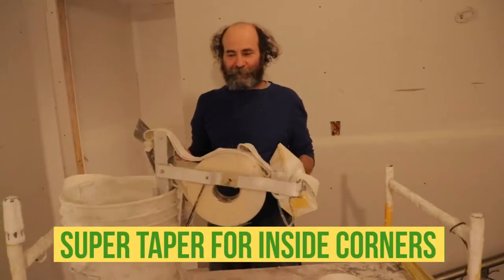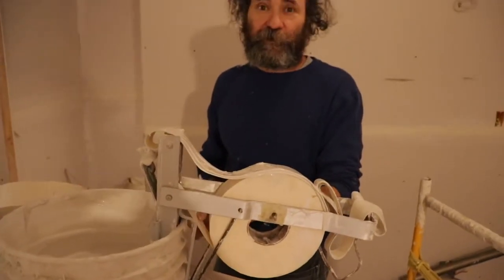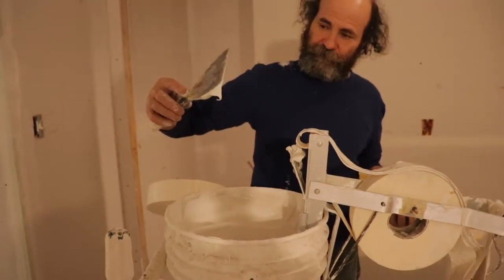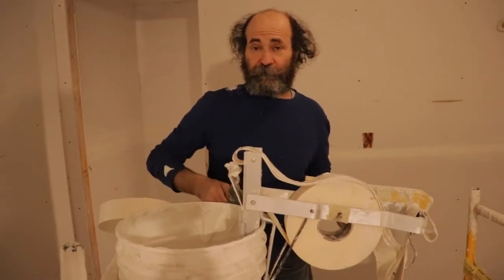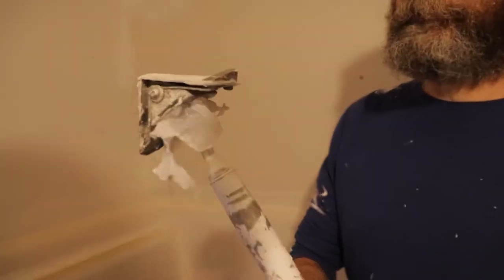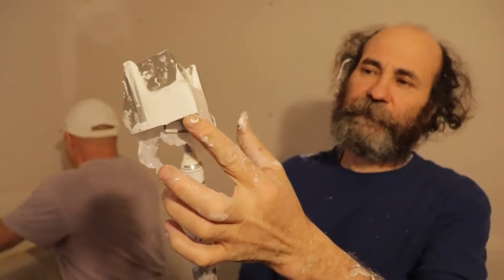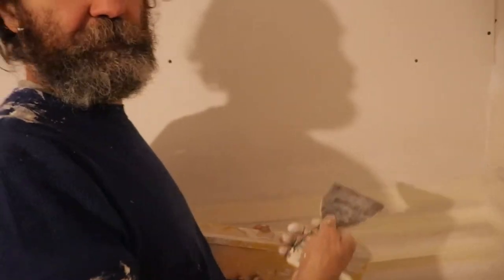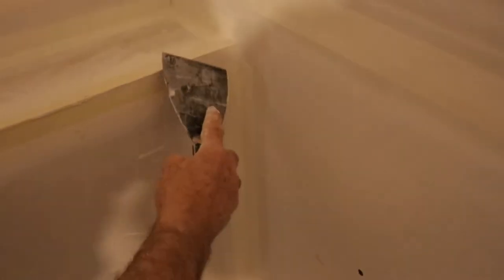HOW TO TAPE INSIDE DRYWALL CORNERS – Using a SUPER TAPER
In this video I will show you how to use a drywall super taper for inside corner, Watch this video up to the end for detail on how to use a super taper, technique, tricks and hacks that you didn't know about This is one of the many methods of applying drywall tapes to joints and corners. Like how to put the tape on the super taper, apply the tape on wall and the consistency of the mud. Let me know if you knew about these tips already in the comments section below! Let me know if you learned something new

Drywall joint paper tape

Measuring Tape

Caulking Gun

2" Putty Knife

Crescent Wrench

100% Silicone Kitchen and Bath

2" Drywall to Wood Screw

PVC Tape

14’’ Finishing Trowel for Drywall Taping

4" Putty Knife Full Flex

Drywall Compound

Drywall gun

Brand Nailer

1/4 turn frost free faucet

Videos sound